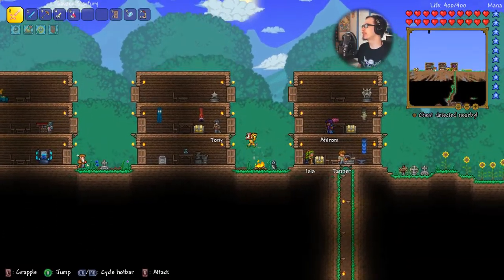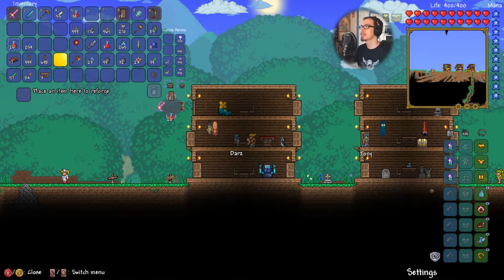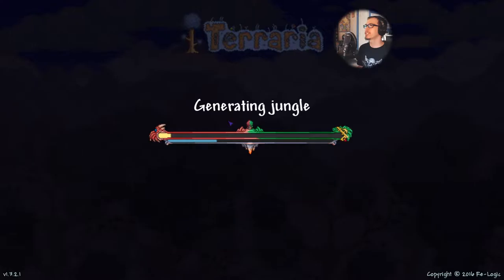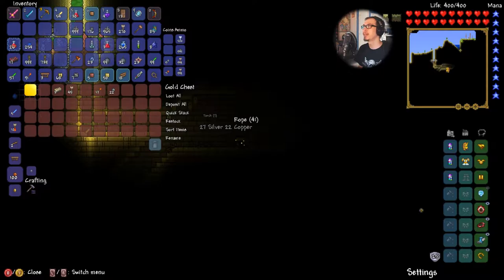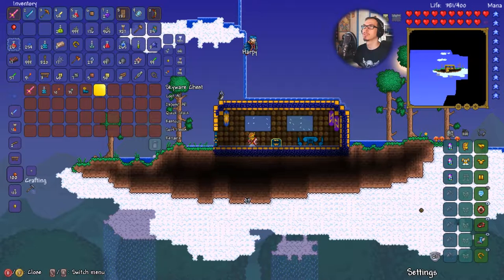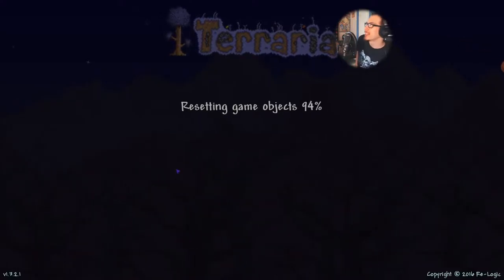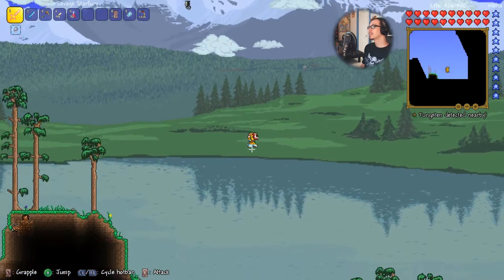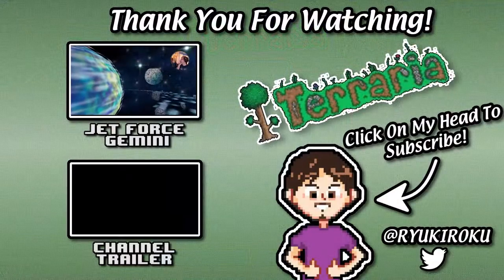Let's Play Terraria 1.3 Expert Mode ~ Part 13 ~ Hunting For Accessories!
This is Let's Play Terraria Expert Mode 1.3 Part 13:

In this episode:
We take a break from attempting to fight evil in order to look for a few trinkets to make use more mobile. We freshly have acquired the Goblin Tinkerer and with his power we can combine accessories. Hopefully with this extra help, we can finally take down the Brain of Cthulhu.

ABOUT ME:

It's pronounced Ree-you-key-row-koo.(fastly)

Daily uploads @ 5:00PM

I have my main game series is ran on Monday, Wednesday, and Friday.
Secondary game is run on Tuesday,Thursday, and Saturday.

Please let me know if there's anything you want me to improve upon in the comments below because I am a growing channel and your comments are very helpful for that purpose.